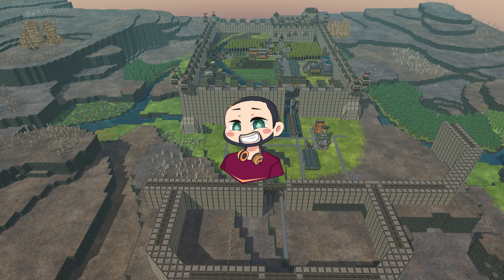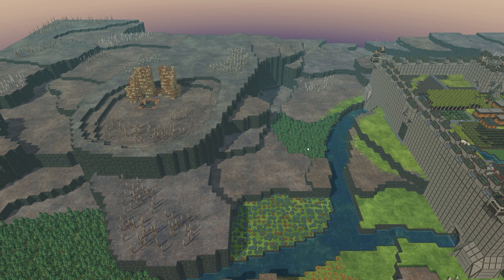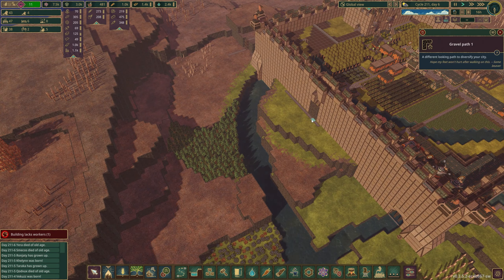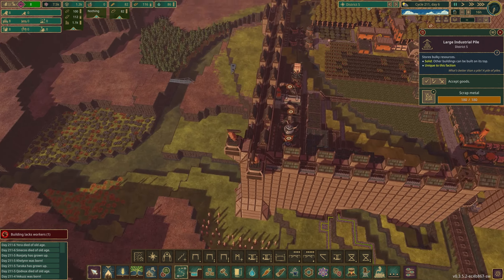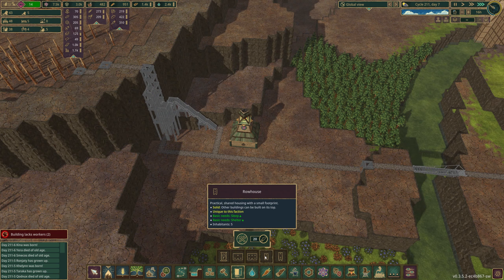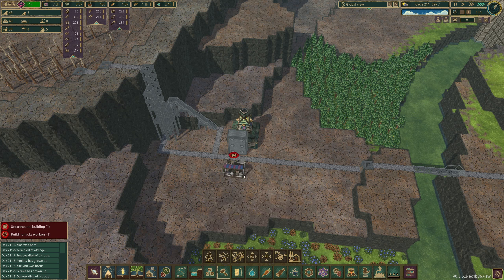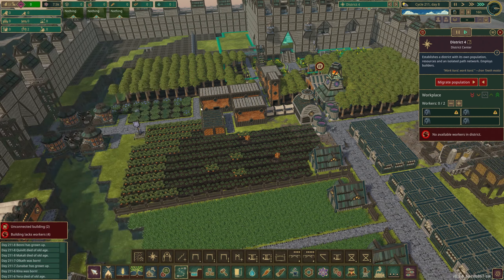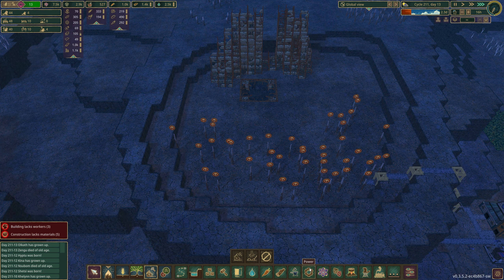Welcome to Robo City!! | Let's Play - Timberborn S10 E8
Mod List:
10x Distributionpost
Bepinexpack
Category Button
Choo choo
Dam Decoration
Extended Architecture
Ferris Wheel
Ladder
Mirror Buildings
Mod Manager
More Paths
More Platforms
PackingPlant
SimpleFloodGateTriggers
Staircase
Timberapi
Vertical Power Shafts
Water Extention

Computer Specs:
CPU: Intel i9 12900K
GPU: Nvidia RTX 3070 ti
RAM: 16gb DDR4 x 2 (32gb)
SSD : 2TB WD Black